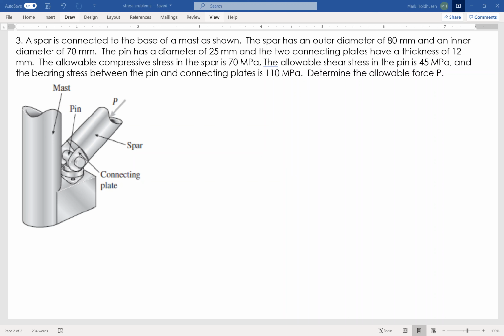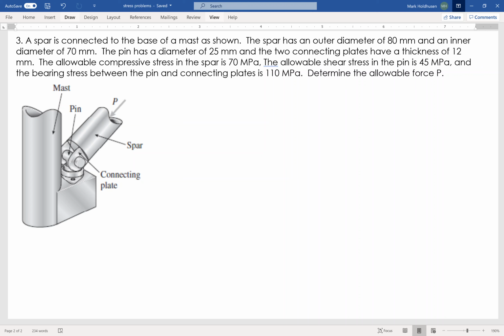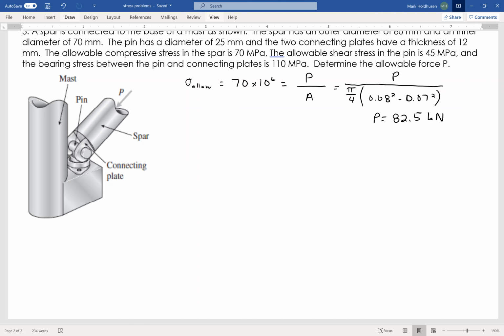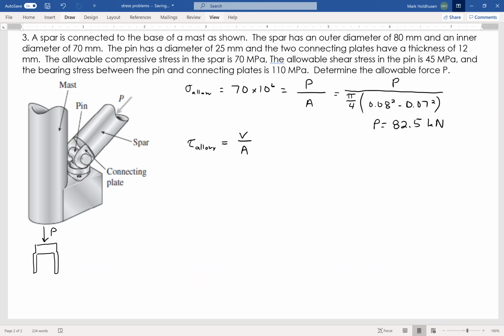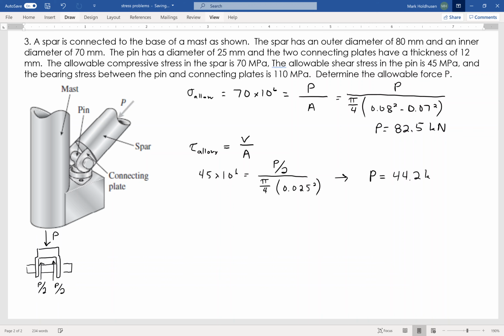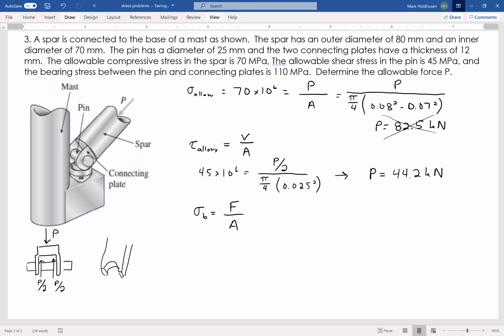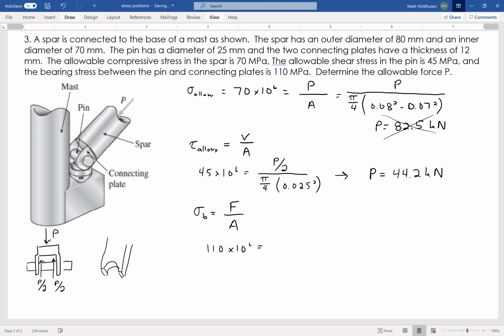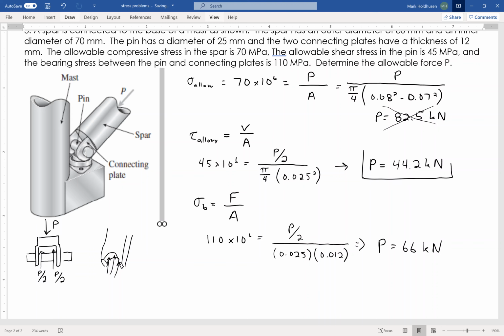ENGR 222 Sep 4 - Stress 3